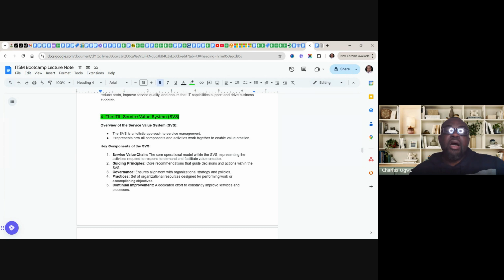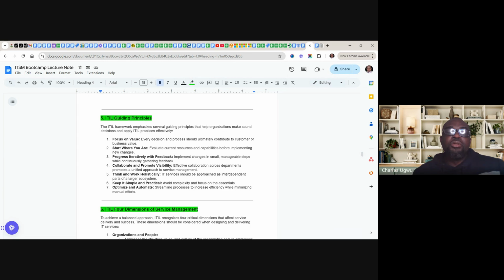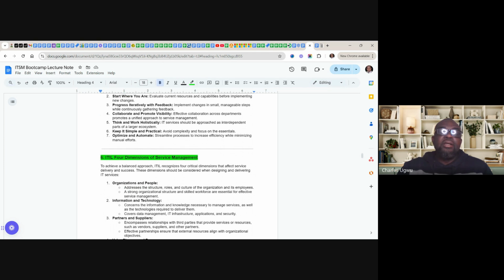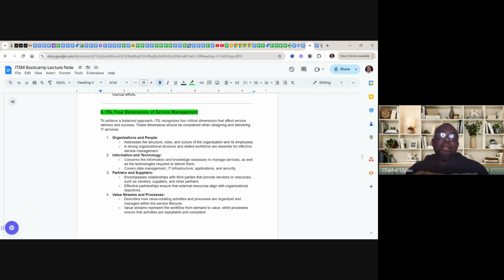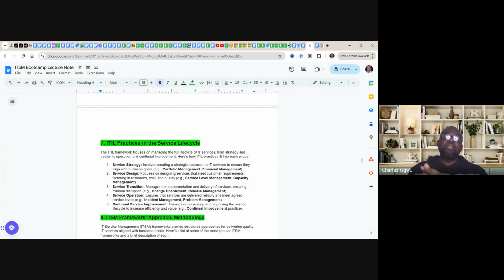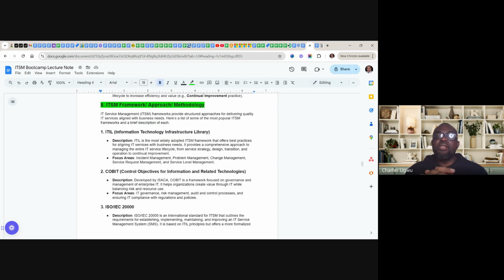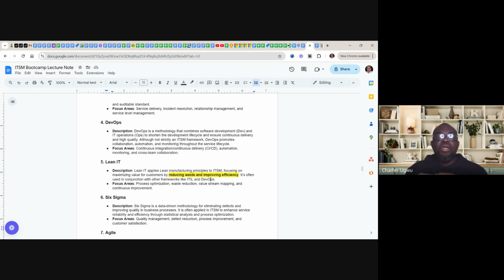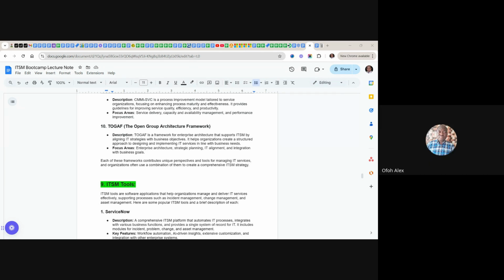2. ITSM / ITIL Values, Principles and Frameworks